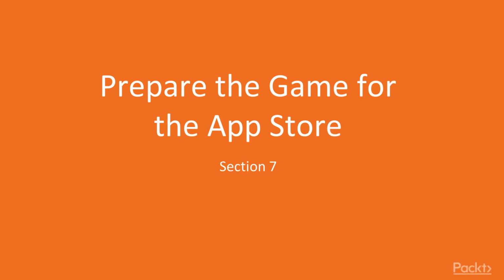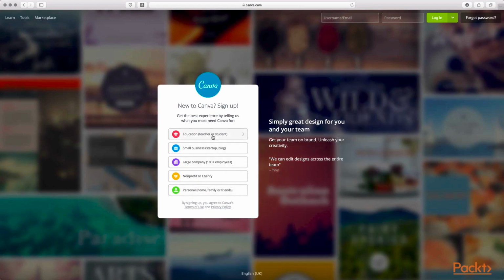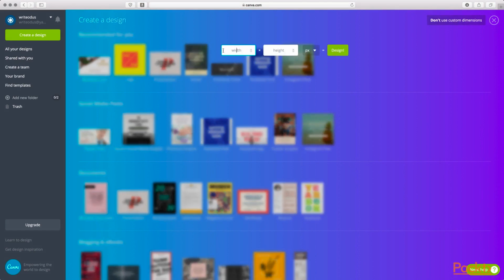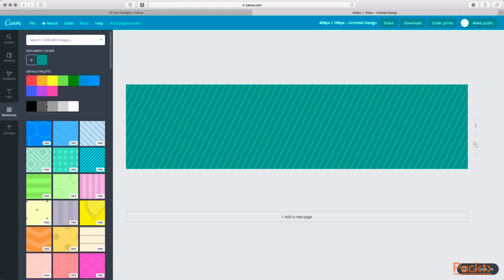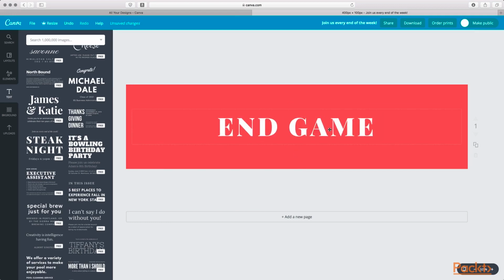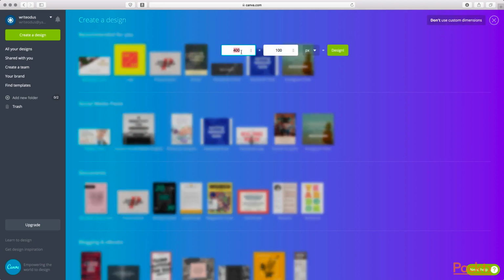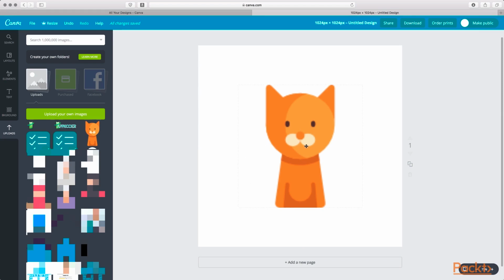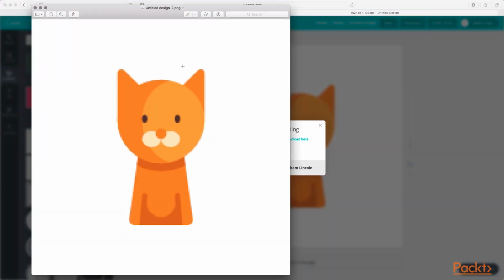iOS Game Development : Create Graphics for the Game | packtpub.com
This video tutorial has been taken from iOS Game Development. You can learn more and buy the full video course